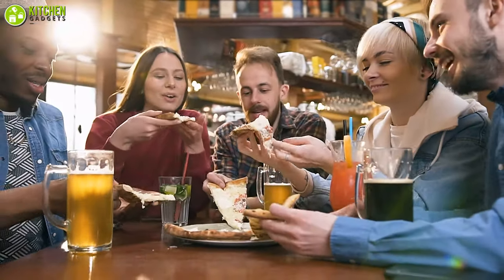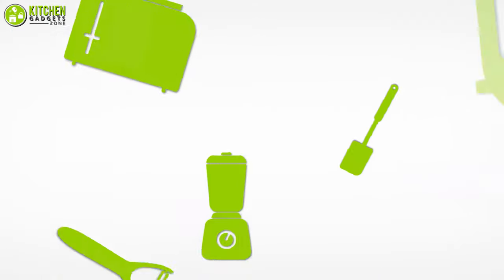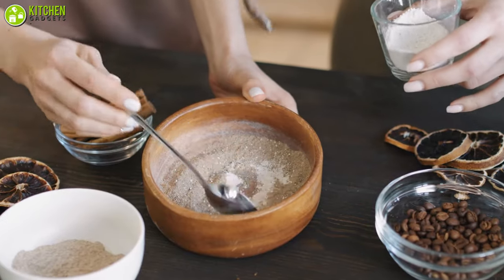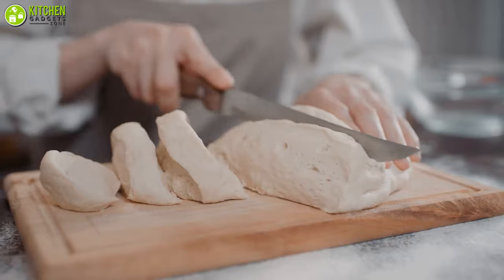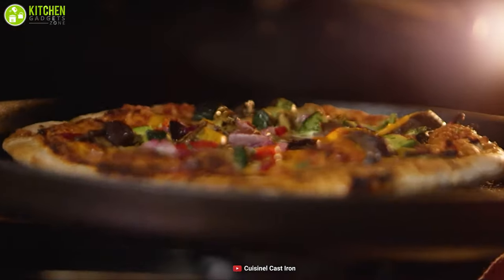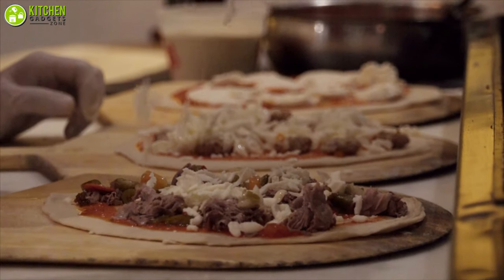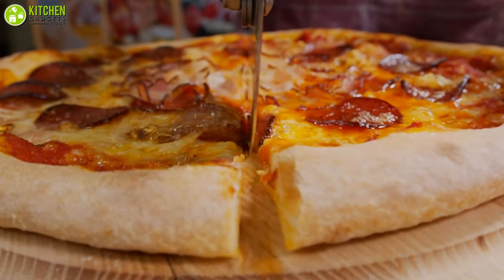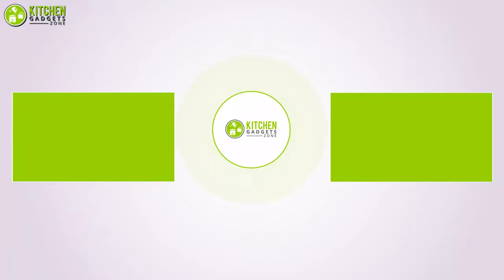7 Must Have Equipment for Pizza Making at Home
Must have equipment for pizza making are the kitchen essentials you need if you’re into making delicious pizzas at home! With must have equipment for pizza making you can try many pizza recipes inside your own kitchen. In the ocean of must have equipment for pizza making, In this video, we've talked about the 7 must have equipment for pizza making at home that you should instantly check out!

0:00 - Introduction

01:26 - 7. Ozeri ZK14-S Kitchen Scale

02:36 - 6. DASH DCSM350GBBU02 Stand Mixer

03:38 - 5. OXO 73281 Bench Scraper

04:43 - 4. Cuisinel FBAC12714 Pizza Pan

05:39 - 3. PizzaRoyale FBA14118286 Pizza Peel

06:43 - 2. Breville BOV845BSS Toaster Oven

07:5 - 1. OXO 50781 Pizza Wheel and Cutter
***Video Credit:
** OXO
** Cuisinel Cast Iron
** Breville